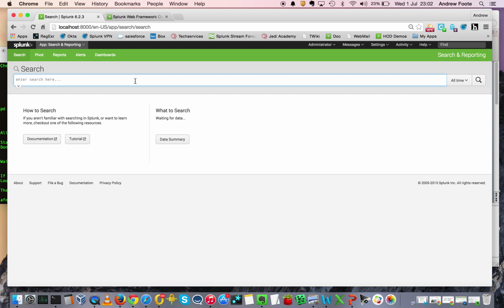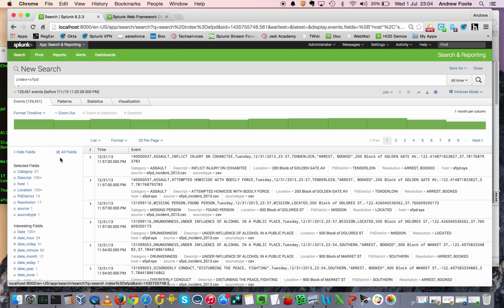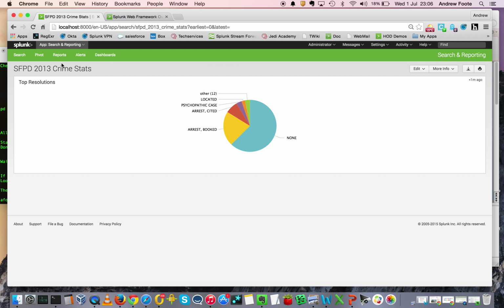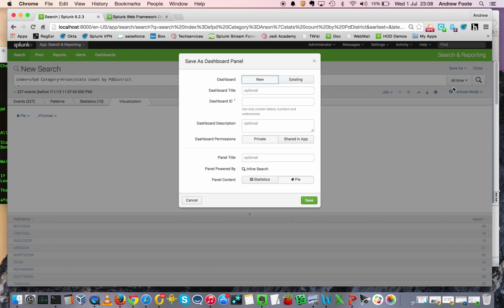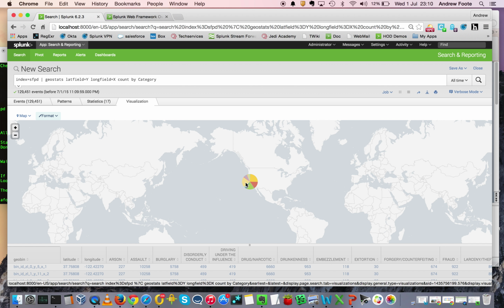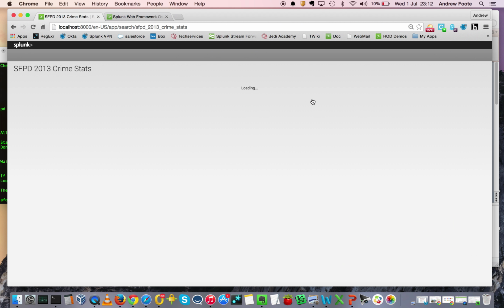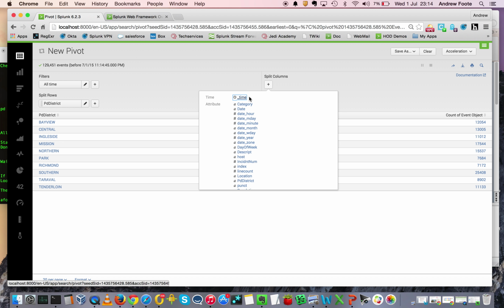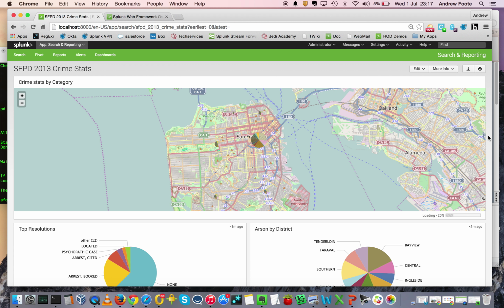Splunk for GovHack tutorial: Searching and Visualising Data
Splunk provides a platform for searching, analysing, and visualising data. Splunk is available as a hosted service Splunk Cloud, or as a software package you install on a platform that you manage with Splunk Enterprise.

For examples of how Splunk has been used at GovHack-like events in the past, visit splunk4good and check out Splunk blog posts from David Greenwood and others.

The Splunk team will be available throughout GovHack 2015 to assist you. Join Splunk’s GovHack chat room on EFNet IRC channel splunk-govhack if you’re unfamiliar with IRC) or email . The Splunk team will be available in person at some locations in Brisbane, Canberra, Melbourne, and Sydney.